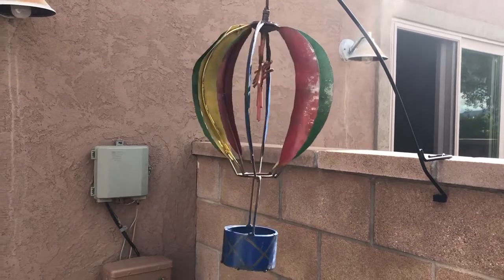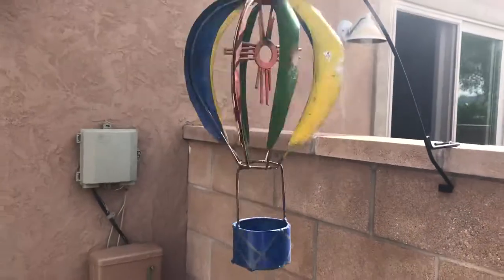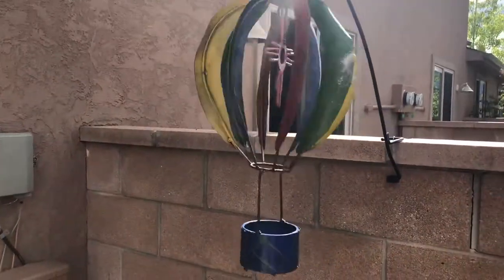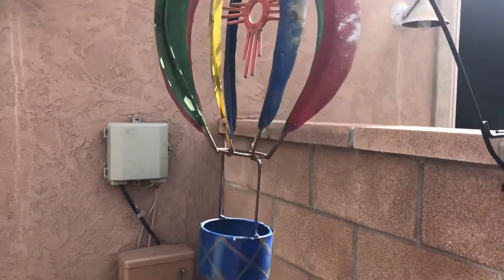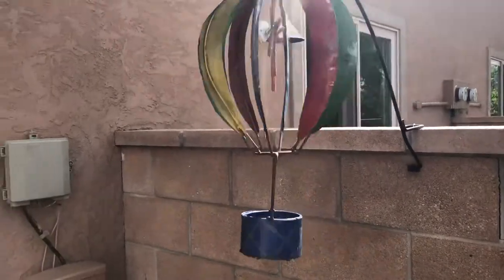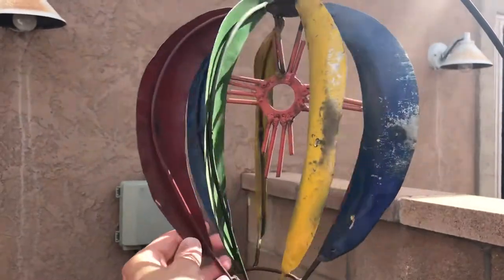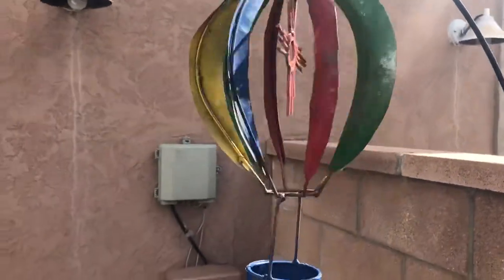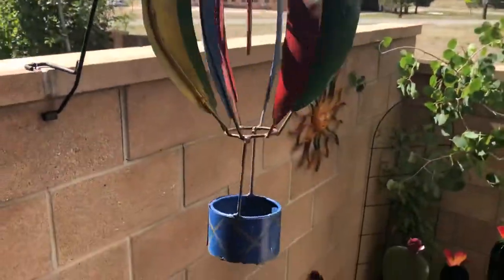Metal Art - Hot Air Balloon With Zia